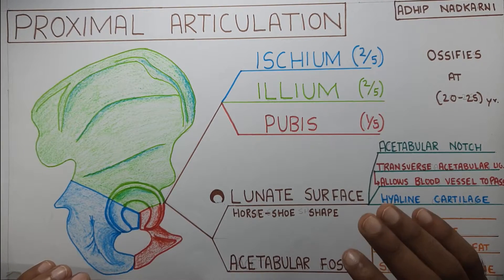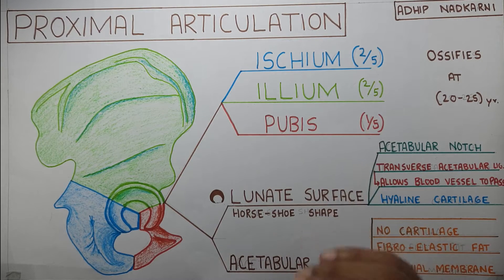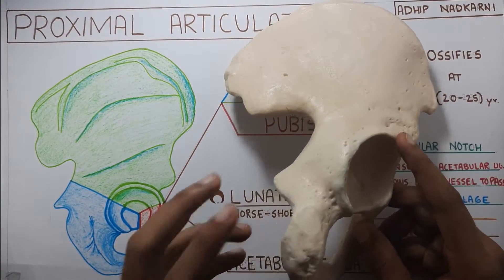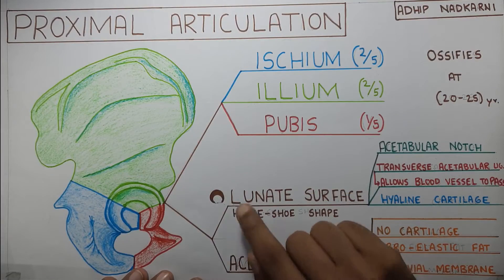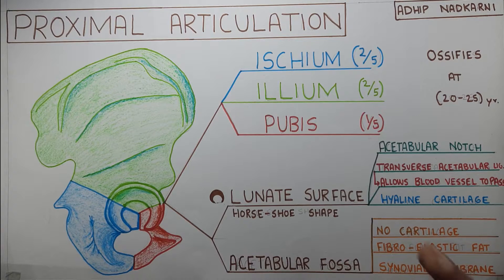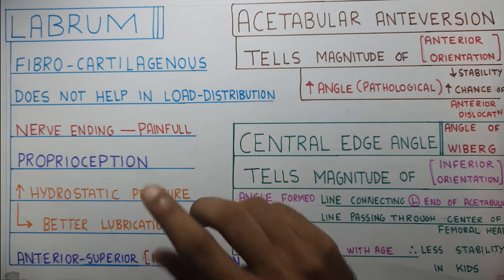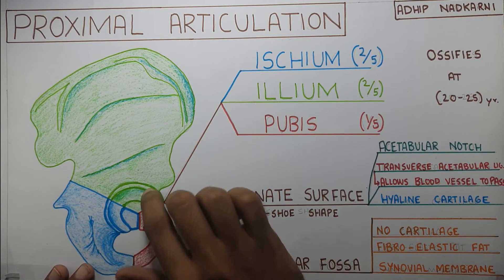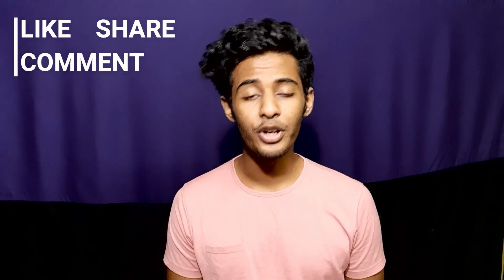HIP JOINT PROXIMAL ARTICULATION (HIP JOINT COMPLEX BIOMECHANICS)Physiotherapy Tutorials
summary of the video with the time for reference:
1.introduction to hip joint 0:54
-coxofemoral joint
-ball and socket type of joint which provides good support to head, trunk, thorax

2.coxofemoral joint 1:35
-made of pubis, illium, ischeum
-lunate surface with acetabular notch
-acetabular fossa with synovial fluid

3. labrum 3:41
-fibrocartilagenous
-lot of nerve ending hence its painful
-proprioception
-hydrostatic pressure helps in lubrication
-anterior and superior part is commonly injured

4.acetabular anteversion 5:54
tells amount of anterior orientation of acetabulum
-if its very high then there are high chances of dislocation

5.Central edge angle 7:13
-angle of wiberg
-tells how much the acetabulum is oriented inferiorly
-35 in female
-38 in male